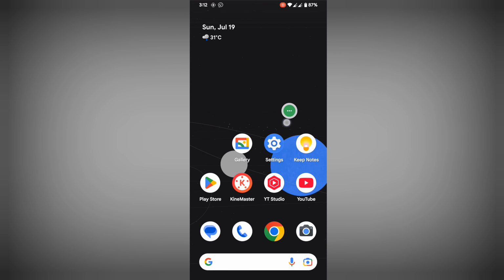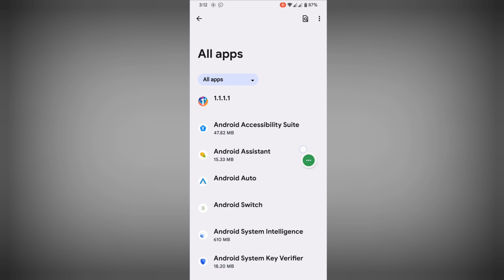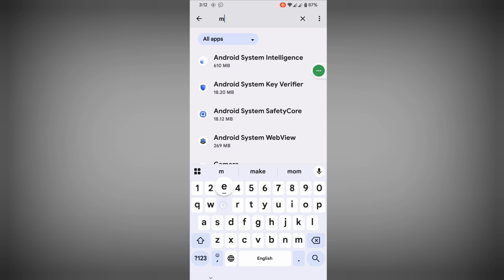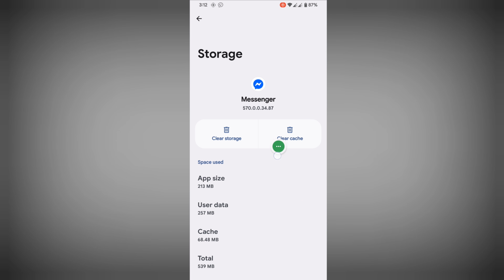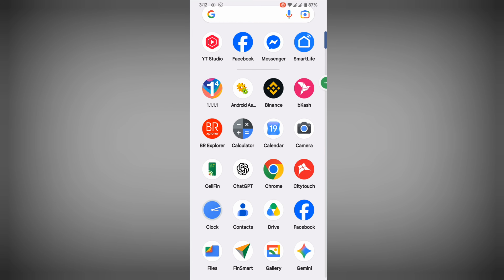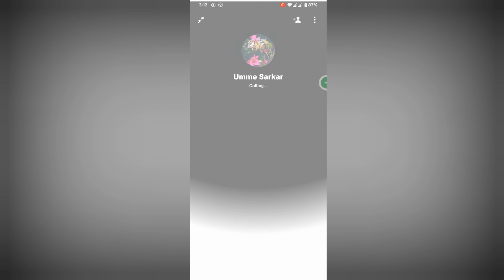Fix Messenger Call Problem 2026 | This app version is deprecated. Please update your app problem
🚀 Fix Messenger Call Problem 2026 | "This App Version Is Deprecated. Please Update Your App" Error Fix

Are you facing the Messenger call problem in 2026 with the message “This app version is deprecated. Please update your app”? In this video, I will show you how to fix Messenger calling issues and update-related errors with simple step-by-step solutions.

This complete troubleshooting guide explains why Messenger stops calling, why the old app version becomes unsupported, and how to update Messenger, fix app errors, and restore voice and video calling features on Android and iPhone.

🔍 Why This Happened:
Messenger may show the “This app version is deprecated” message because you are using an outdated Messenger version, the app no longer supports your current version, there are compatibility issues, missing updates, corrupted cache files, or temporary app problems.

📚 In This Video, You Will Learn:
✅ How to fix Messenger call problem 2026
✅ How to fix “This app version is deprecated. Please update your app” error
✅ How to update Messenger to the latest version
✅ How to fix Messenger voice call not working
✅ How to fix Messenger video call problems
✅ How to clear Messenger cache and fix errors
✅ How to troubleshoot Messenger update issues
✅ How to fix Messenger app compatibility problems
✅ How to restore Messenger calling features
✅ How to solve Messenger app not working problems

🛠️ Topics Covered:
✔ Messenger deprecated app version error fix
✔ Messenger call not working problem
✔ Messenger voice call failed solution
✔ Messenger video call issue fix
✔ Messenger update problem solution
✔ Messenger app compatibility error
✔ Messenger Android and iPhone troubleshooting
✔ Messenger calling feature repair